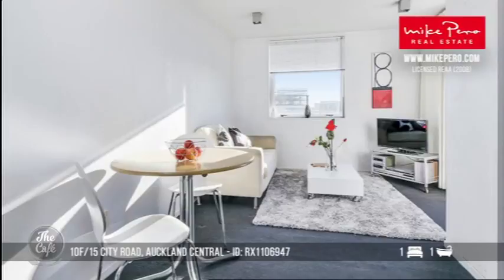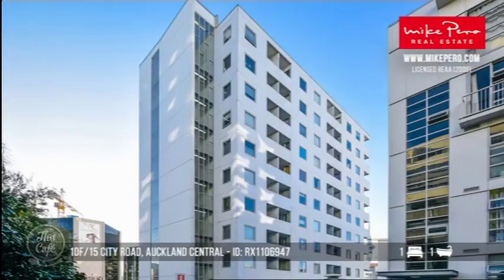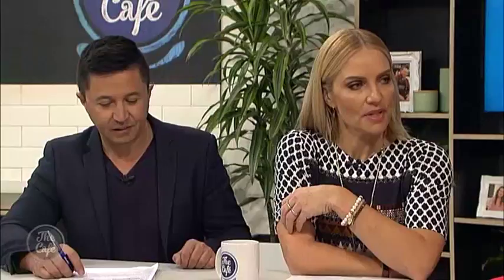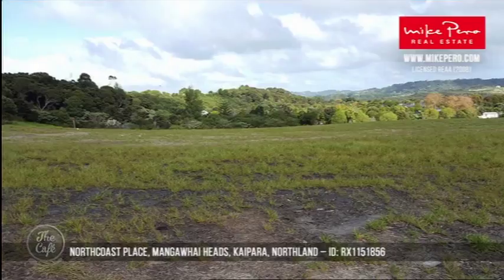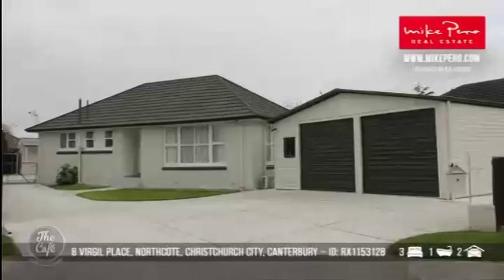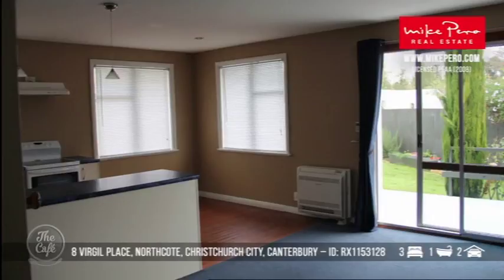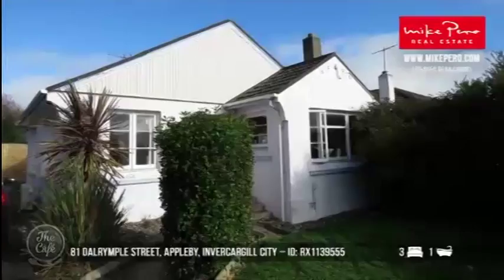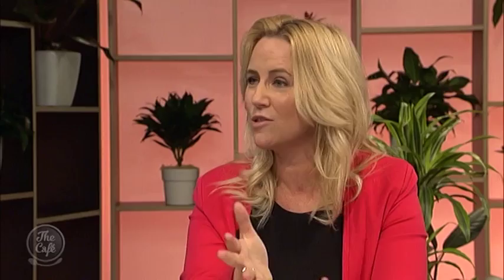Open Homes this weekend with Josephine Kinsella from Mike Pero Real Estate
It's that time again to see some more open homes with Josephine Kinsella from Mike Pero Real Estate!